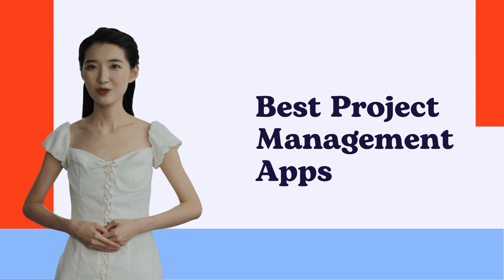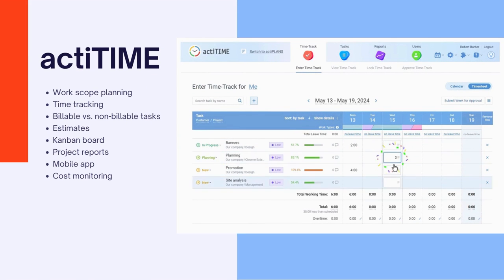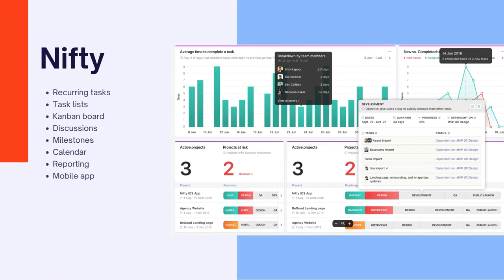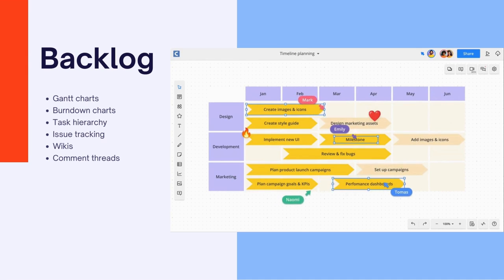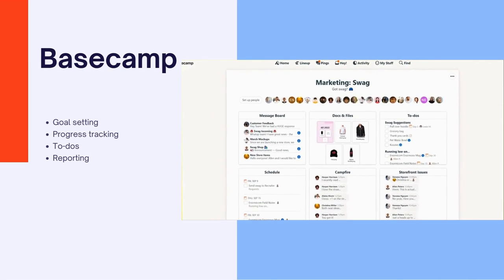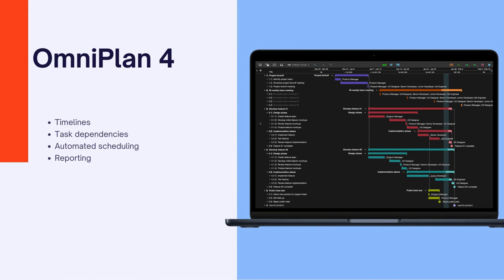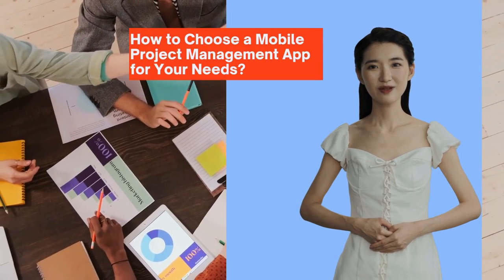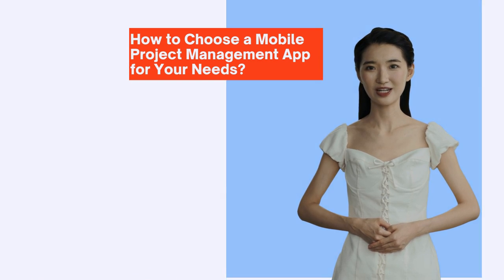Best Project Management Apps to Infuse Your Day with Efficiency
Managing projects is never easy. Luckily, modern project management apps and software automate management routines, visualize project trends, simplify productivity analysis, and give you tools that save time and effort.

We’ve sifted through countless options to bring you the best project management apps that will help you be more organized and efficient. Follow the link for more details